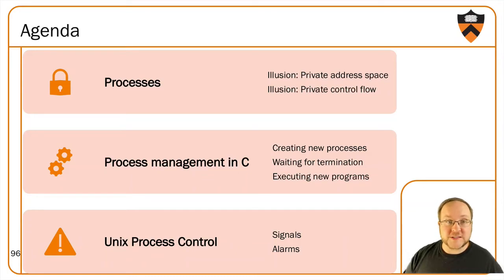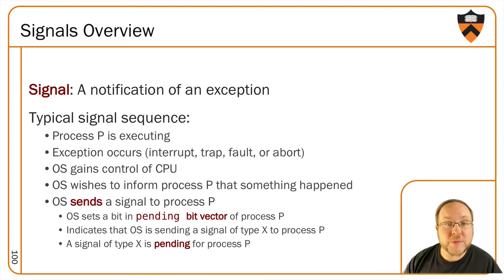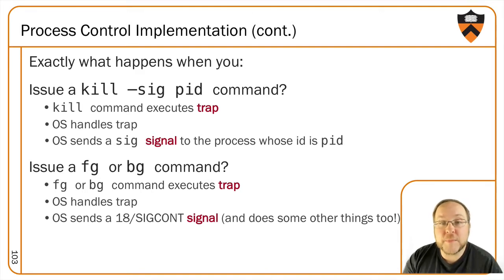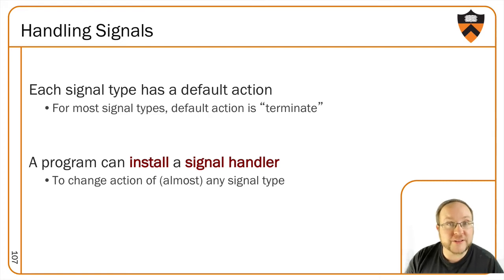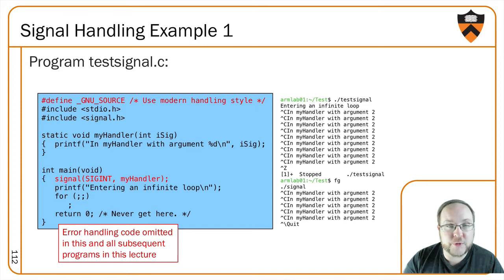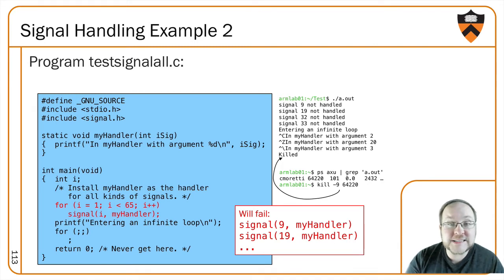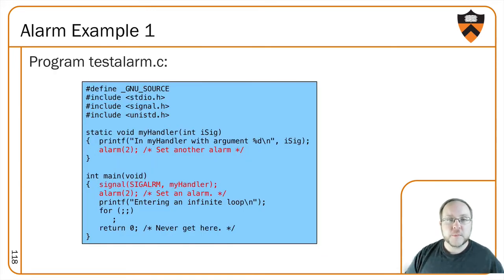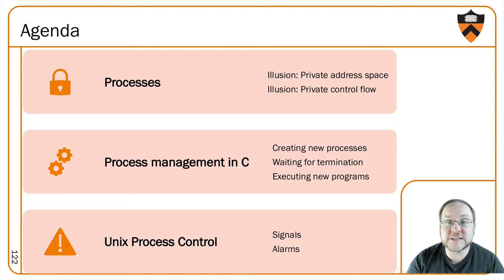COS 217 Fall 2020 Lecture 14C - Signals